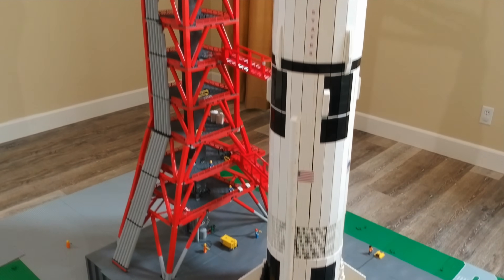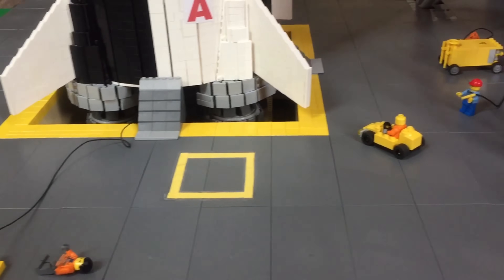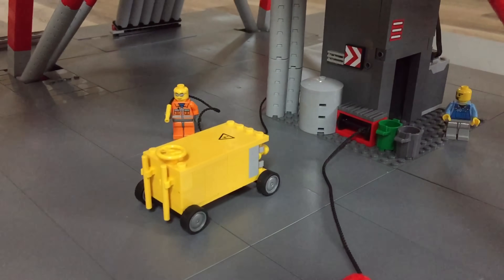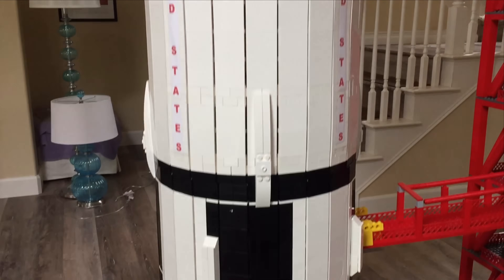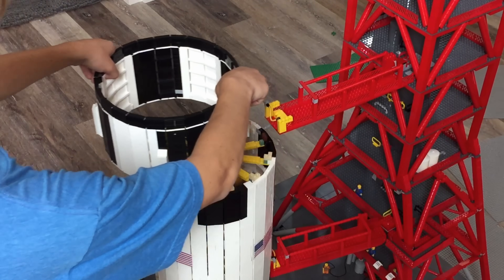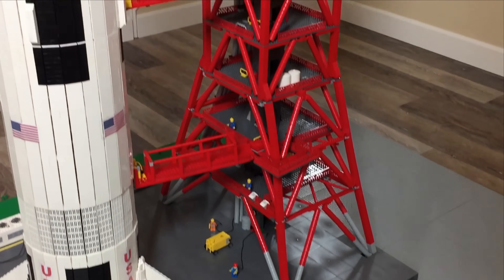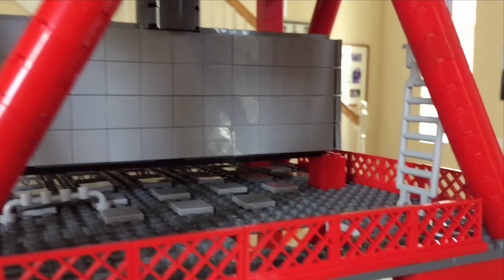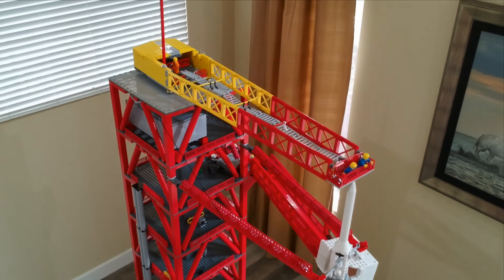Custom LEGO Apollo 11 Saturn V - 10 feet tall over 30,000 pieces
Standing over 10 feet tall and using an estimated 30,000 pieces this is my custom LEGO Apollo 11 Saturn v. After 7 months and 15 update videos the final video is here!

NOTE: This channel is NOT a democracy and any offensive, insulting or profane comments will be DELETED and the user will be permanently BLOCKED.

Top questions:

Q; How many pieces does it use?
A; Around 30,000

Q; how long did it take you to build it?
A; About 24 hours of building and 7 months of waiting for parts

Q; Are there instructions?
A; NO! This model was designed and built by me

Q; Will you make instructions?
A; Not right now. I rather spend my time building.

Q; How do you move it?
A; It comes apart into about 15 separate sections.

Q; Is it minifigure scale?
A; yes, about 1/36 - 1/40 scale

A; sorry but I rather not say

Q; Will i continue to make changes to this model?
A; Yes! Always!

Music;

Heroes by Richard Blair Oliphant
Coming home by Richard Blair Oliphant

Visit Richard Blair's site